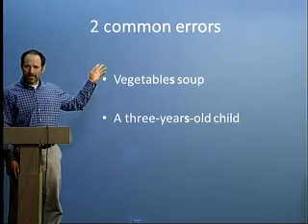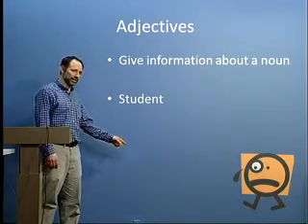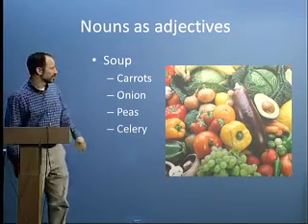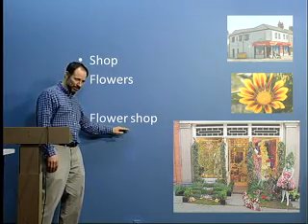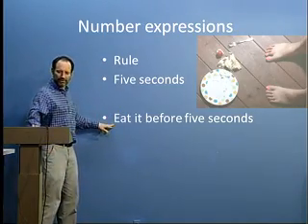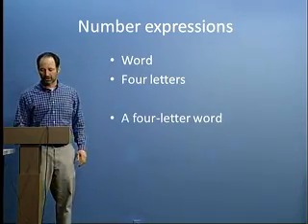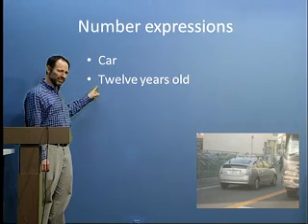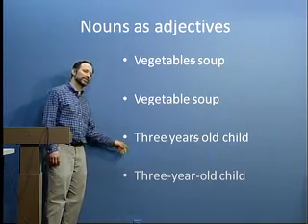NounsAsAdjectives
Dan describes how to use a noun as an adjective and provides some examples.  Print the worksheet.  Fill in the blanks as you watch the video.